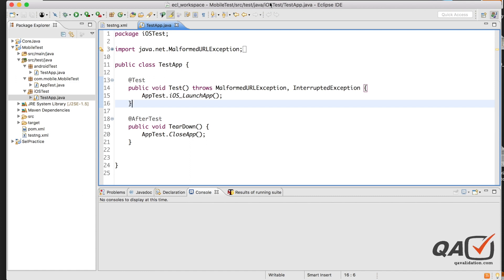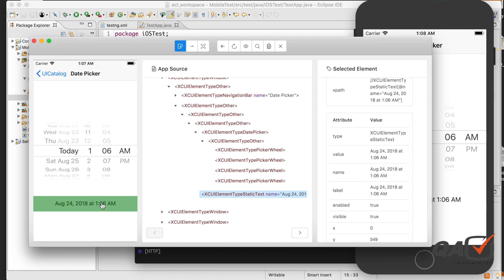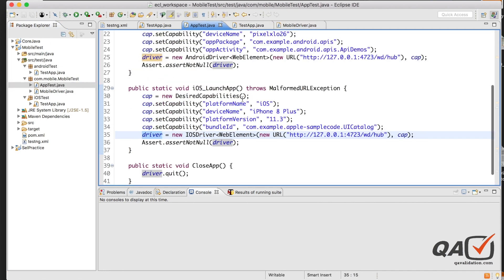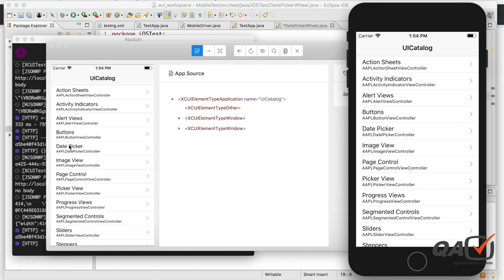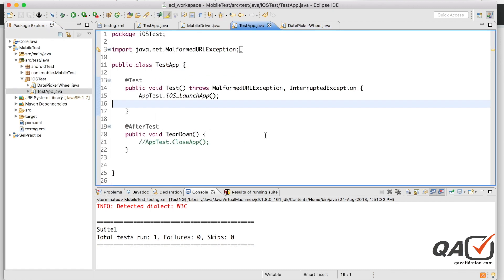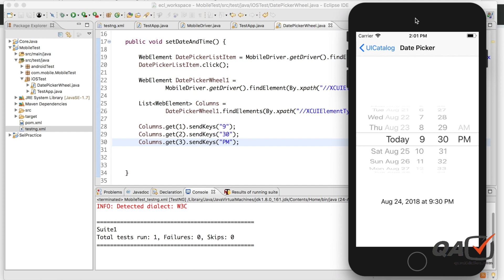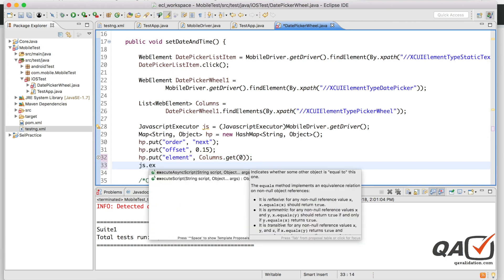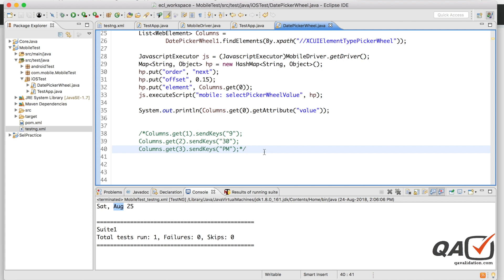Handle UIPickerWheel in iOS mobile using appium java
This video will explain, how to inspect UIPickerWheel in iOS mobile devices and automate to chose the options from the picker wheel.